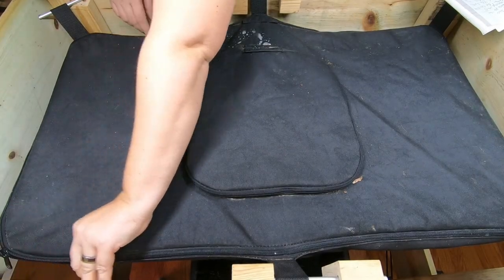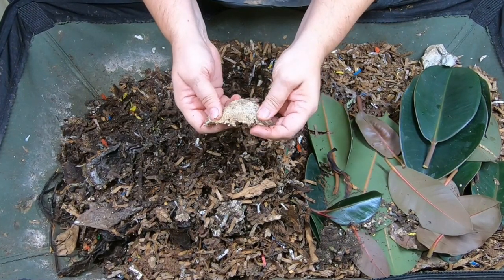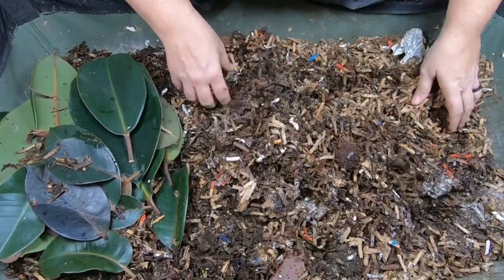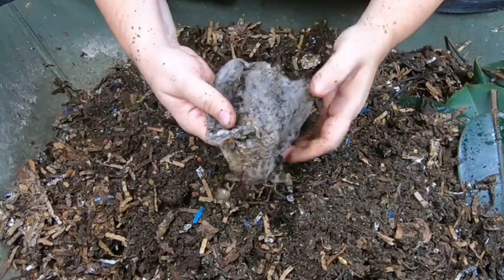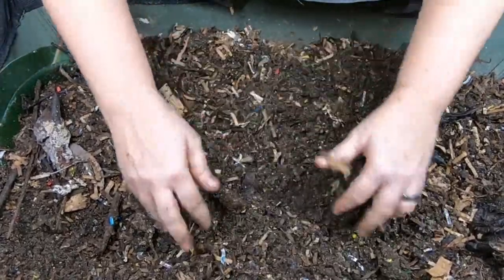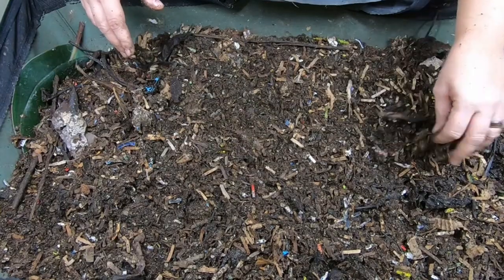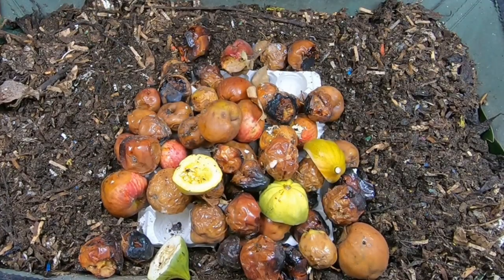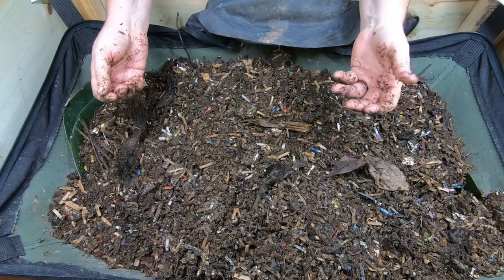Watch this before buying African Night Crawlers-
African Night Crawlers- Tropical worms in temperate area is not a easy task.
Temperature, moisture, food stock and temperament are issues you should consider before buying this compost worm

There are 10 pounds of African Night Crawlers in this Vermi Bag Lil Mammoth. The ANC have been getting huge 2 pound feedings every month .  They are eating the food and the bedding it is hard to keep up with them.